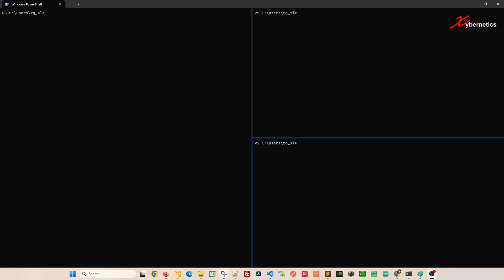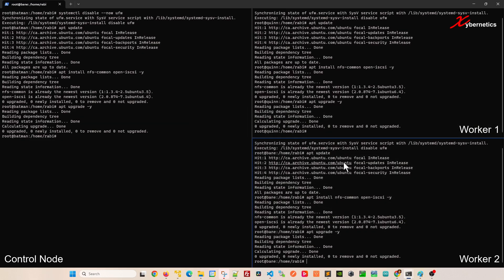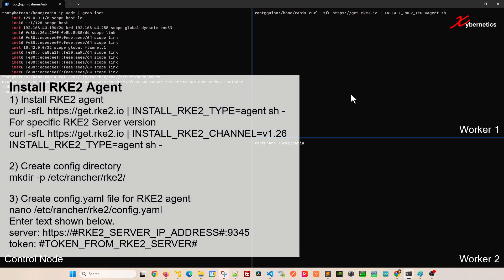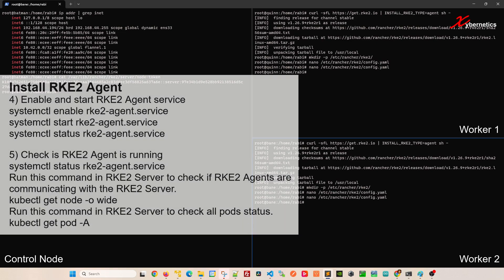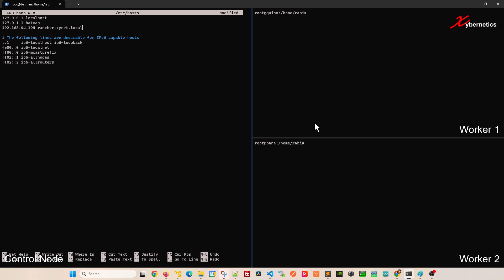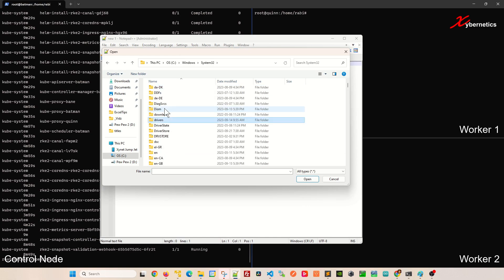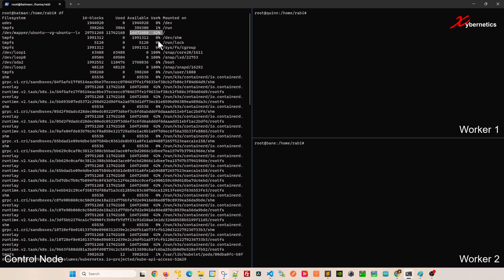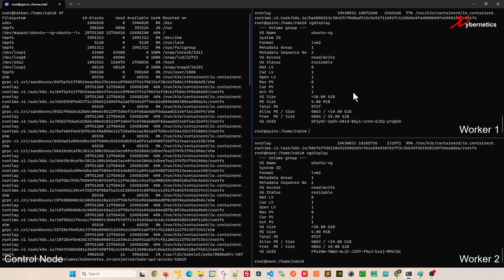Simple RKE2, Rancher and Longhorn Install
Learn how to install RKE2 (Kubernetes), and I will also demo how to install Rancher, Longhorn and other packages using Helm. Install Rancher Server, your central control plane, and create RKE2 clusters with ease using its user-friendly web interface.

Pre-Req For RKE2 Server
1) Stop firewall
systemctl disable --now ufw

2) Run updates and upgrade and install packages
apt update
apt install nfs-common open-iscsi -y

3) Automatic removal of unnecessary packages.
apt autoremove -y

RKE2 Server Installation
1) Install RKE2 server
For specific RKE2 Server version
curl -sfL | INSTALL_RKE2_CHANNEL=v1.26 INSTALL_RKE2_TYPE=server sh

2) Enable and start RKE2 Server service
systemctl enable rke2-server.service
systemctl start rke2-server.service
Alternatively, you can do this, which does the same thing
systemctl enable --now rke2-server.service

3) Check is RKE2 Server is running
systemctl status rke2-server.service

Setup Kubectl (on RKE2 Server)
1) Simlink all the things - kubectl
ln -s $(find /var/lib/rancher/rke2/data/ -name kubectl) /usr/local/bin/kubectl
 Alternatively, you can do this, which download the binary rather than using simlink. But note that you are downloading specific version of kubectl. Getting it from the RKE2 Server is a better option (aka simlink)
 chmod 755 /usr/local/bin/kubectl
2) Add kubectl conf
export KUBECONFIG=/etc/rancher/rke2/rke2.yaml
 Permanent
 nano .bashrc
 export PATH=$PATH:/etc/rancher/rke2/rke2.yaml
3) Check if kubectl works
kubectl get node -o wide
To watch as you start the RKE2 agent use this command.
kubectl get node -o wide -w

Get RKE2 Server IP address And Token (on RKE2 Server)
1) Get server IP address and copy it somewhere
ip addr | grep inet
2) Get server token and copy it somewhere
cat /var/lib/rancher/rke2/server/node-token

Pre-Req For RKE2 Agents
1) Stop the software firewall
2) Run updates and upgrade and install nfs
apt update
apt install nfs-common -y open-iscsi
apt upgrade -y
This is require for Longhorn
iscsiadm --version
3) Remove downloaded update
apt autoremove -y

RKE2 Agent Installation
1) Install RKE2 agent
curl -sfL | INSTALL_RKE2_CHANNEL=v1.26 INSTALL_RKE2_TYPE=agent sh
2) Create config directory
mkdir -p /etc/rancher/rke2/
3) Create config.yaml file for RKE2 agent
nano /etc/rancher/rke2/config.yaml
token: TOKEN_FROM_RKE2_SERVER#
The RANCHER_SERVER_IP_ADDRESS# is the ip address of RKE2 Server Install - Step 5
The TOKEN_FROM_RANCHER_SERVER# is the ip address of RKE2 Server Install - Step 6
4) Enable and start RKE2 Agent service
systemctl enable rke2-agent.service
systemctl start rke2-agent.service
 systemctl enable --now rke2-agent.service
systemctl status rke2-agent.service
5) Check is RKE2 Agent is running
systemctl status rke2-agent.service
Run this command in RKE2 Server to check if RKE2 Agents are communicating with the RKE2 Server.
Run this command in RKE2 Server to check all pods status.
kubectl get pod -A

*** NOTE ***
Repeat "RKE2 Agent Installation", if you have multiple RKE2 agents.

Get/Change FQDN
1) Get/Change Current hostname (OPTIONAL)
nano /etc/hostname
2) Add FQDN here
nano /etc/hosts
Add following line
RANCHER_SERVER_IP_ADDRESS# rancher.xynet.local

Rancher Install Using Helm (on RKE2 Server)
1) Install Helm
5) Helm install Jetstack
helm upgrade -i cert-manager jetstack/cert-manager --namespace cert-manager --create-namespace
6) Helm install Rancher
helm upgrade -i rancher rancher-latest/rancher --create-namespace --namespace cattle-system --set hostname=rancher.xynet.local --set bootstrapPassword=rabi123 --set replicas=1 --set global.cattle.psp.enabled=false
7) Check if Rancher and Jetstack (CertManager) containers are running

Lognhorn Install Using Helm (on RKE2 Server)
1) Add Longhorn to repo
2) Update
helm repo update
3) Helm install Longhorn chart
helm upgrade -i longhorn longhorn/longhorn --namespace longhorn-system --create-namespace
4) Check if Longhorn container is running